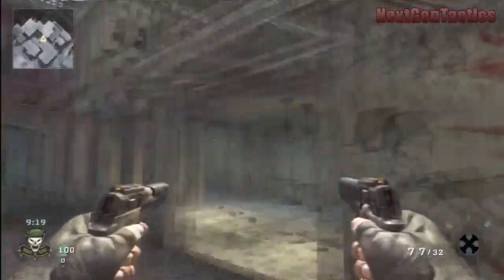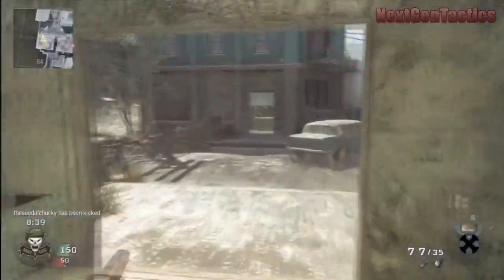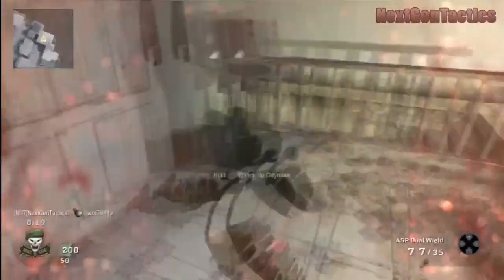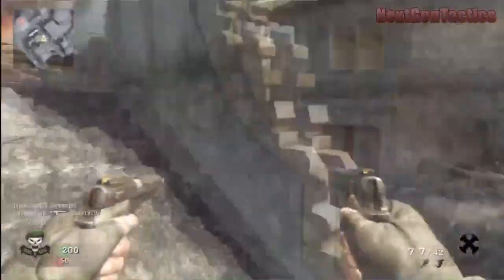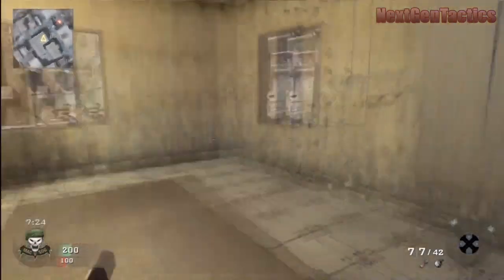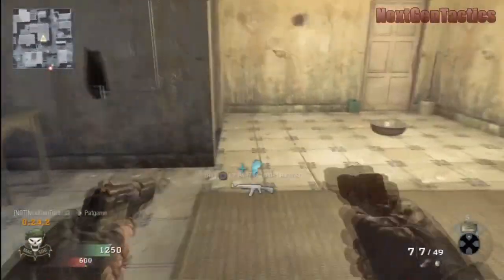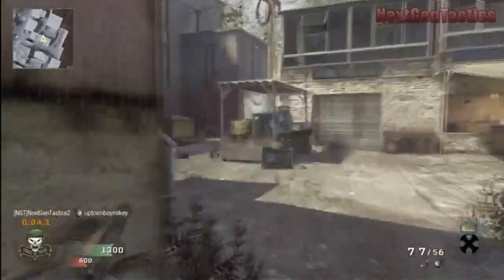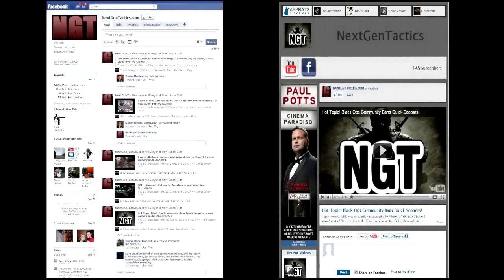Black Ops, Cracked your Skull! by The Agency